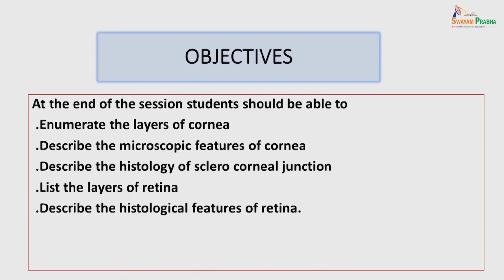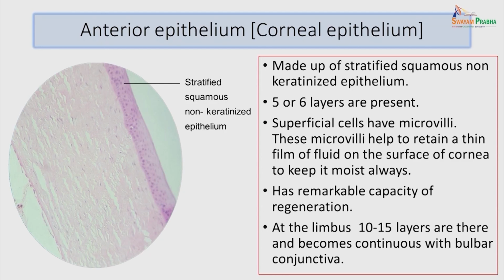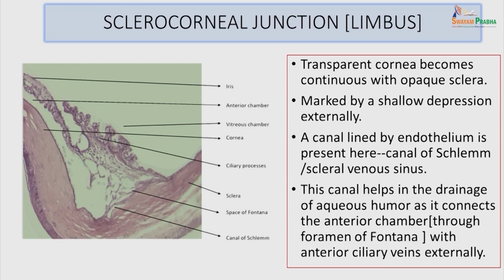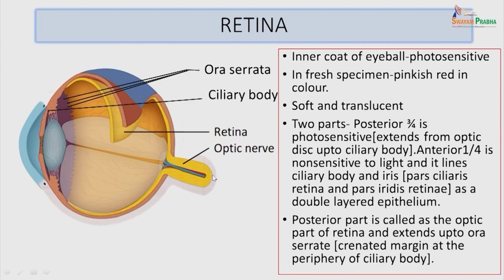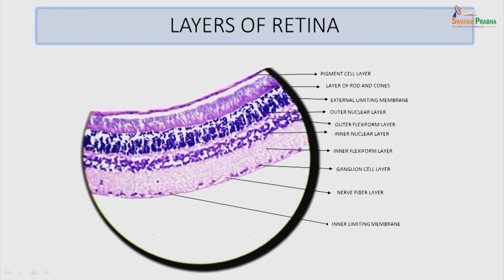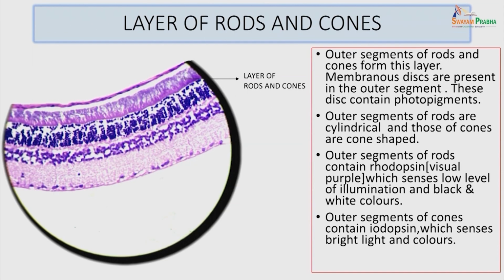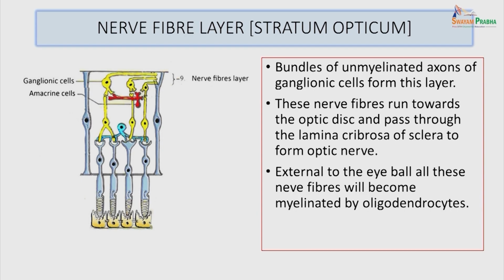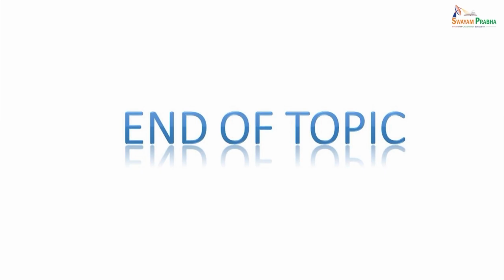Histology of cornea,retina & S-c